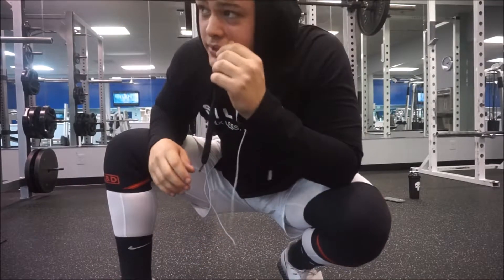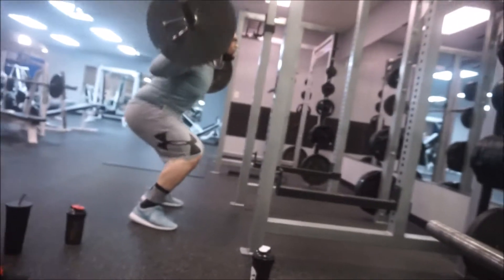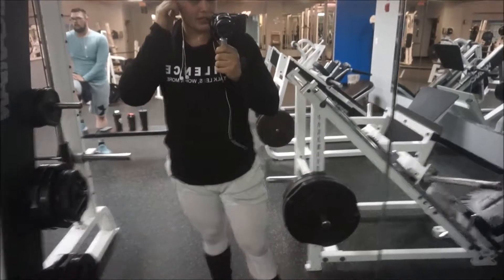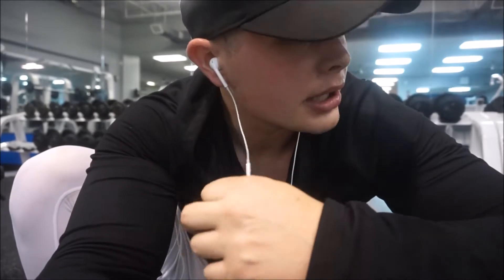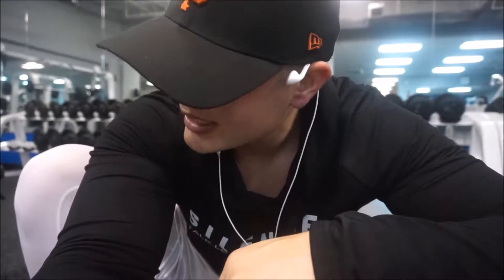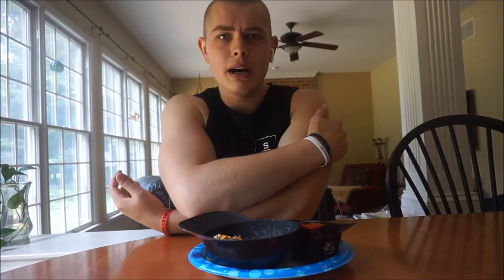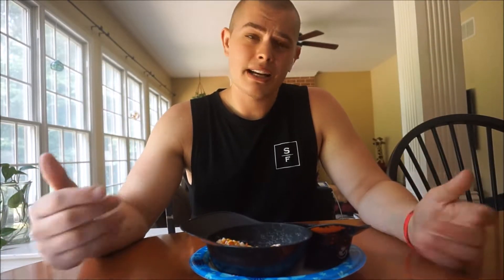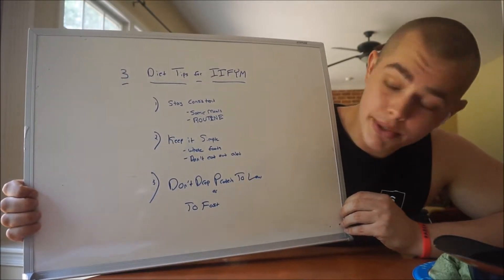My Life In Numbers Ep 7 | 3 Biggest Tips for IIFYM (Flexible Dieting)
Follow our Athletes:
Geoff: @geoffrey_woolson
Nic: @bignic32
Seth: @seth.marcotte07
Stacy: @srblifestyle